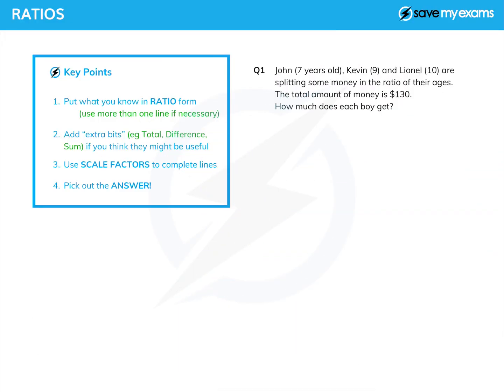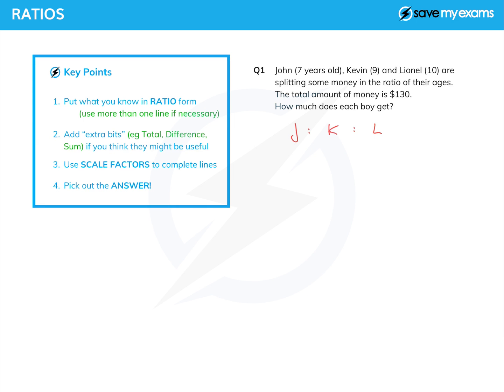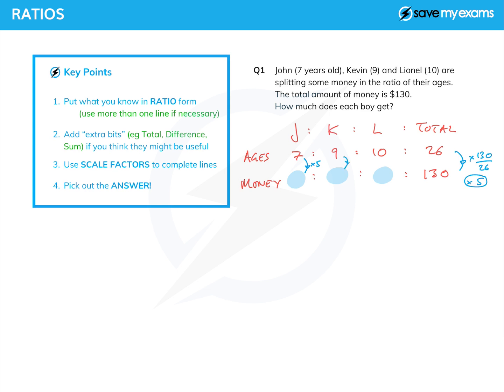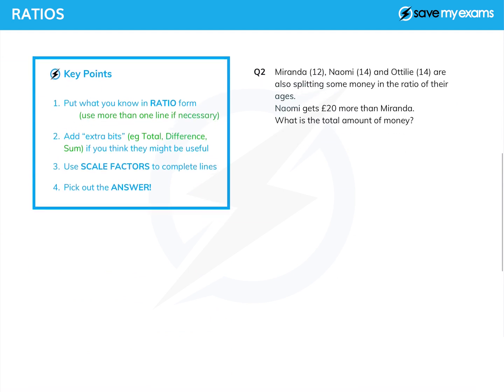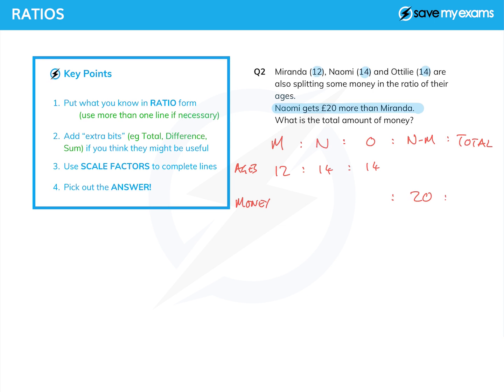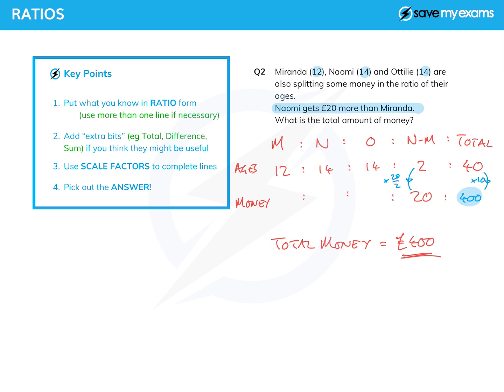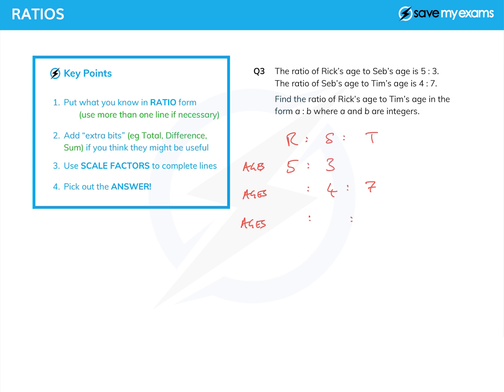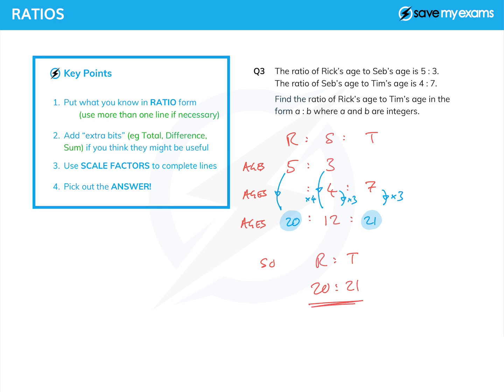Ratios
Maths revision tutorial on Ratios. Learn everything that you need to ace your exam papers!